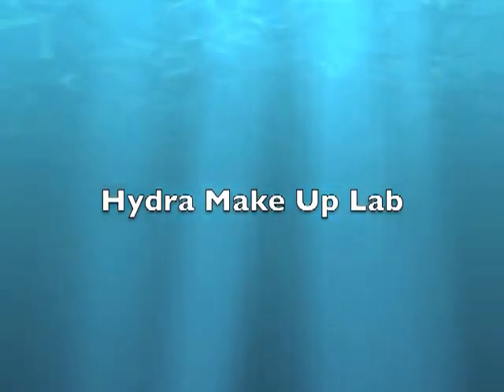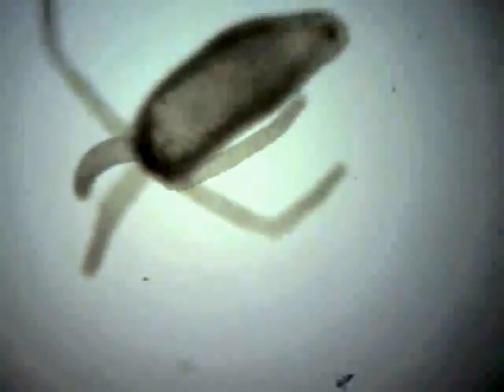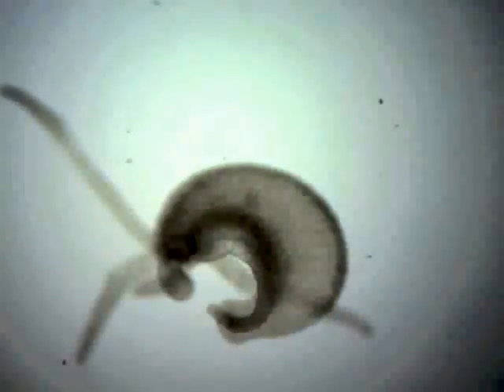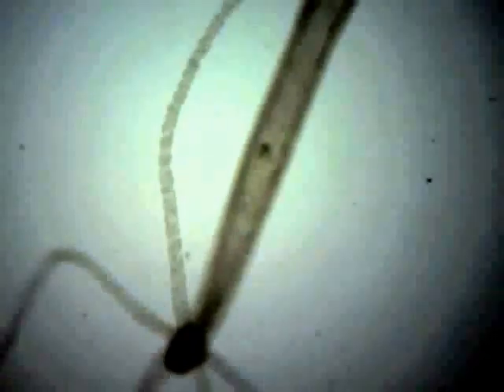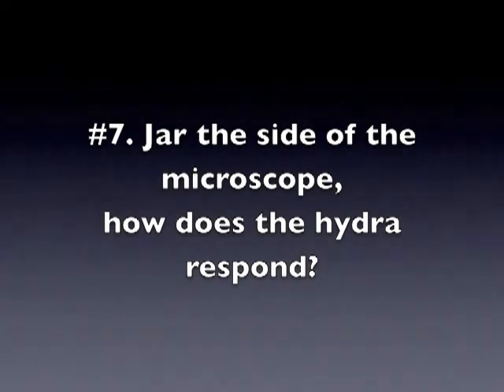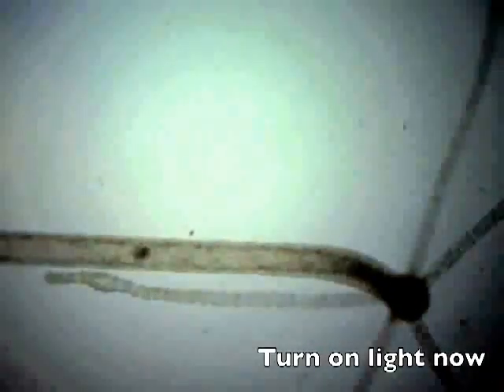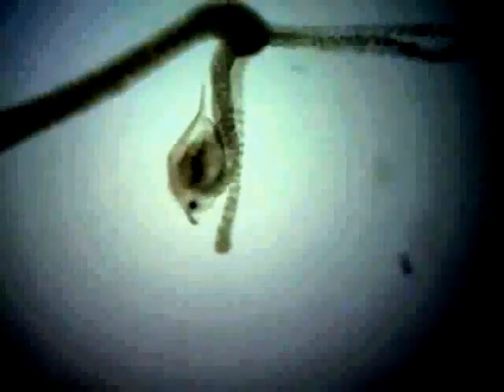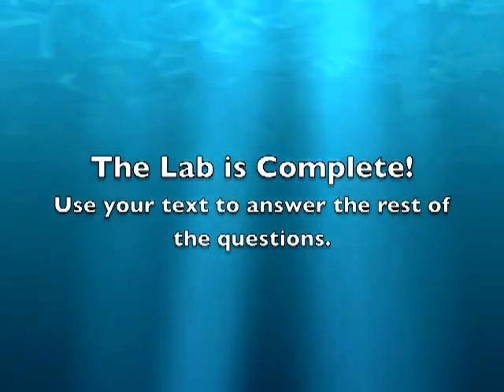Hydra Lab.mov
A hydra responds to various stimuli.